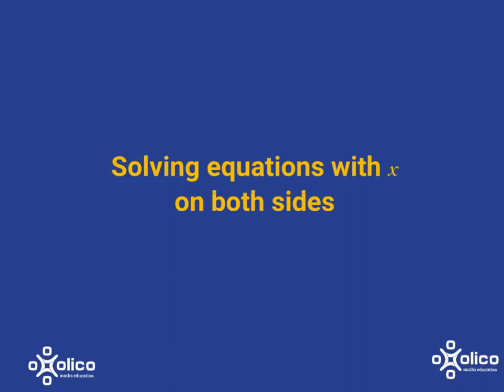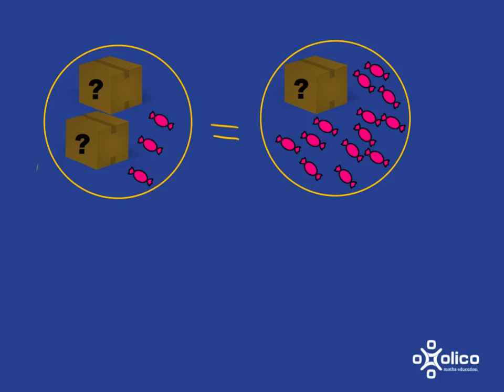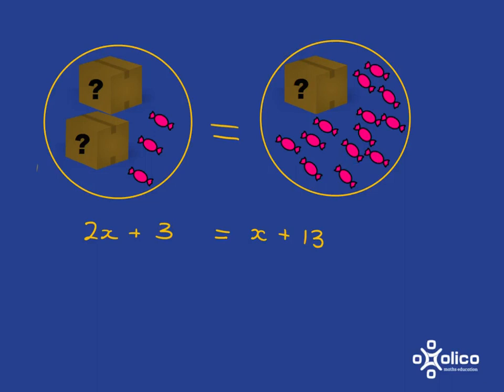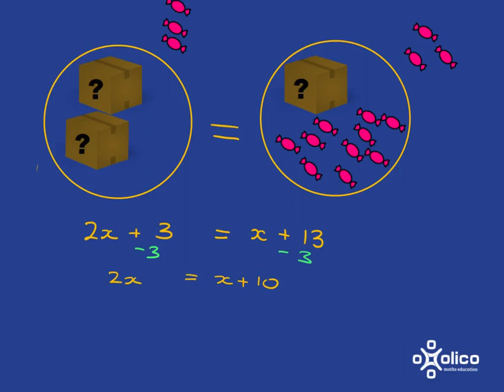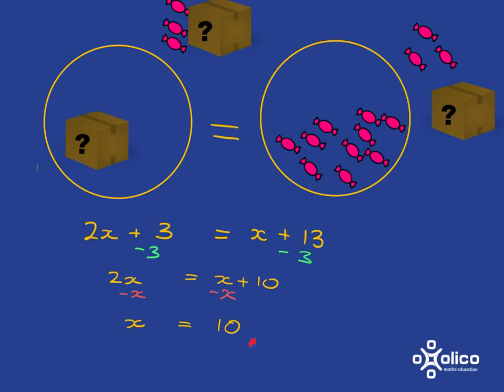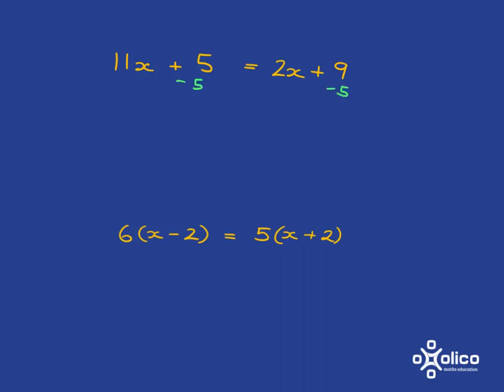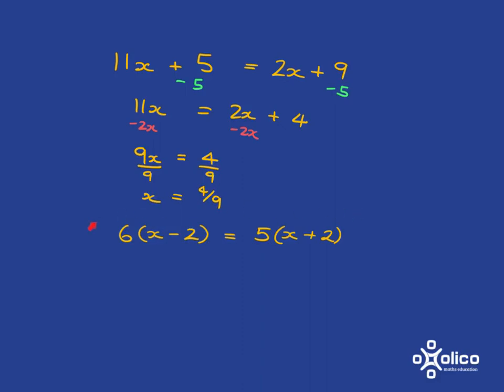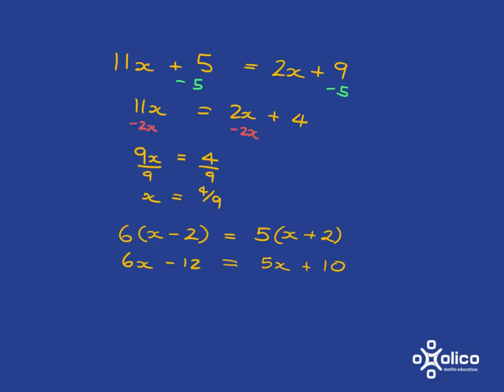Gr 9 Equations 2b: Solving Equations with X on Both Sides